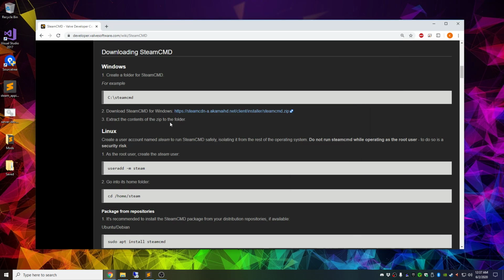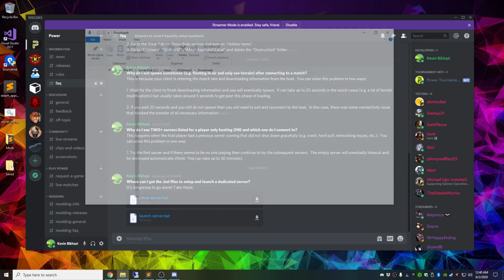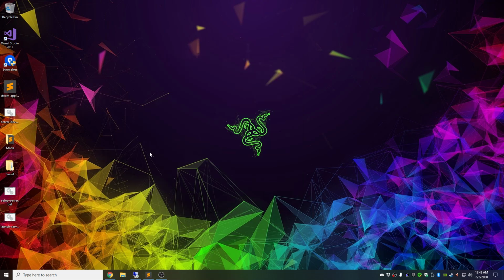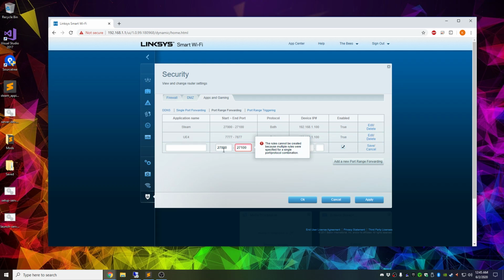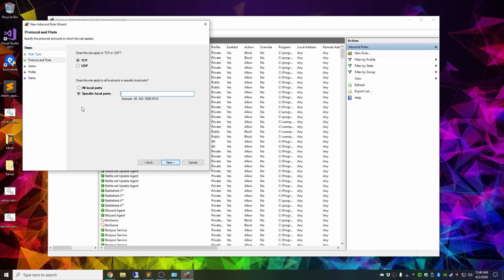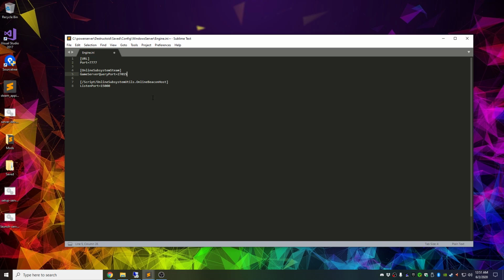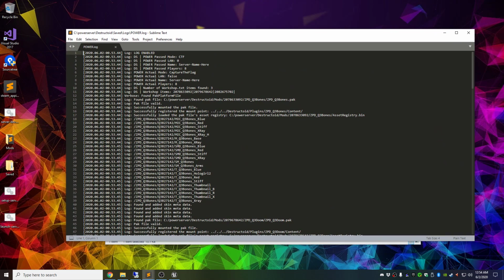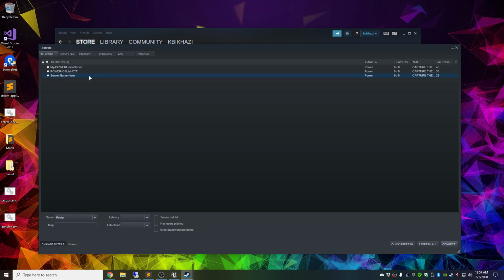POWER: How to Setup a Dedicated Server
I explain how to setup a POWER dedicated server that gets listed on Steam and works with mods.